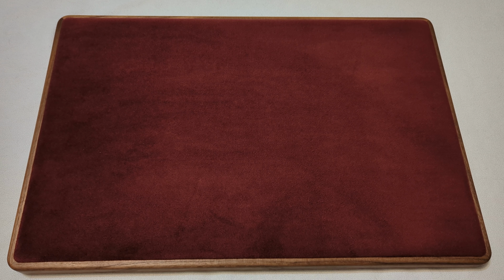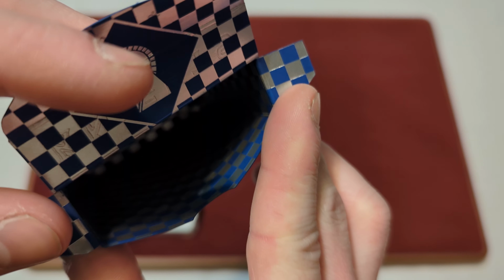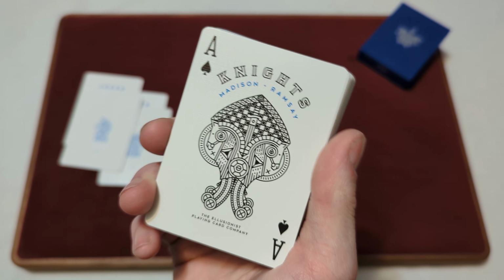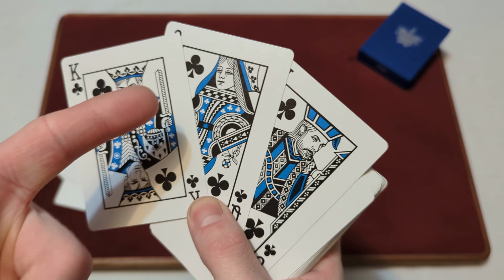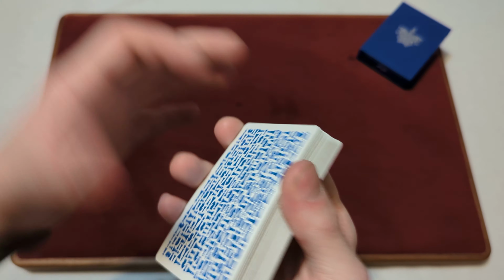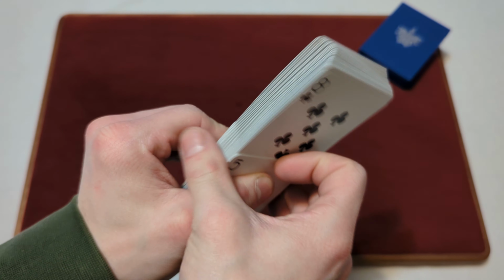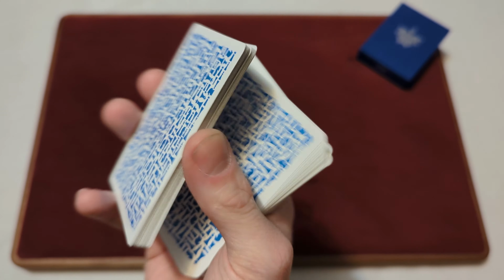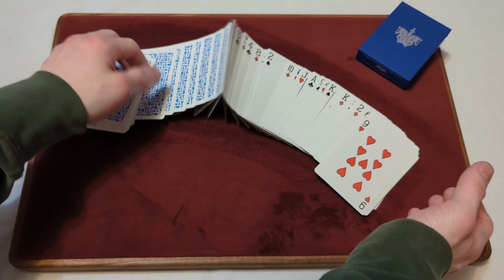Daily deck review day 126 - Blue Knights playing cards By Ellusionist